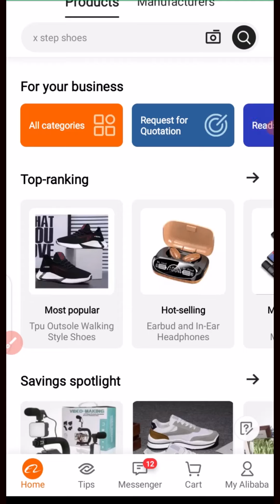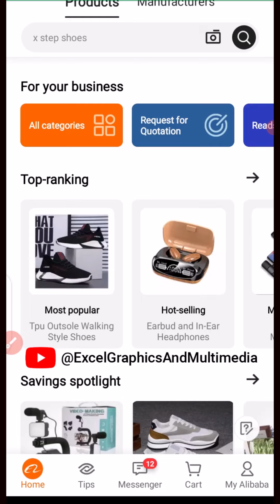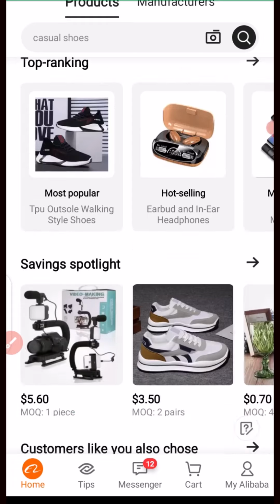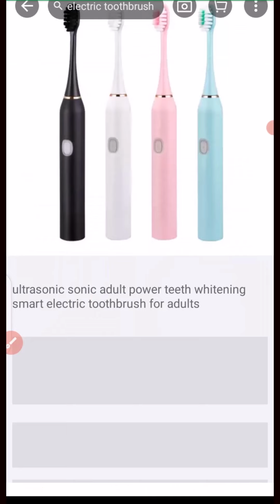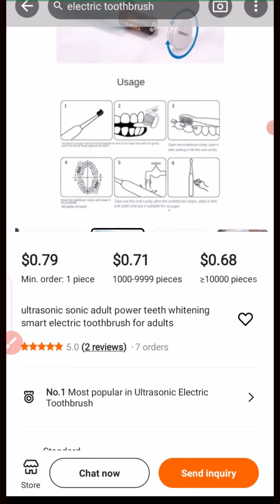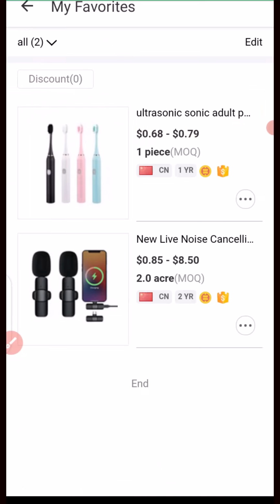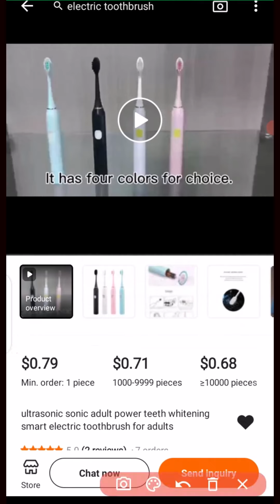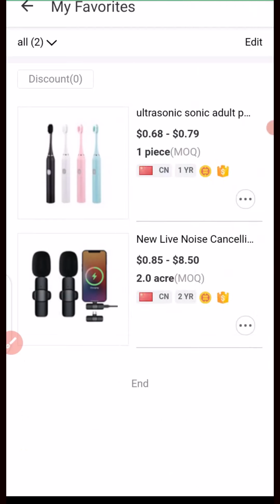how to use favorites tab on Alibaba